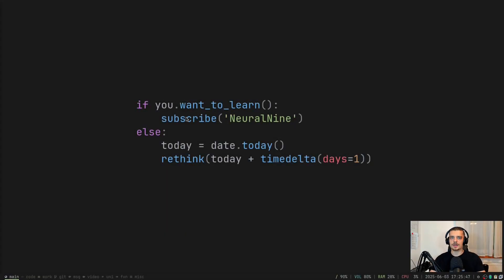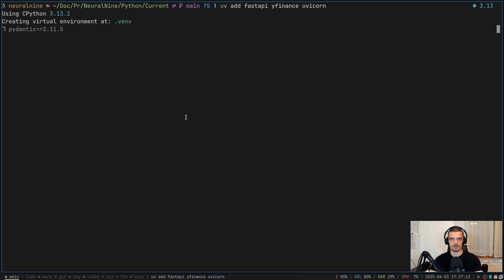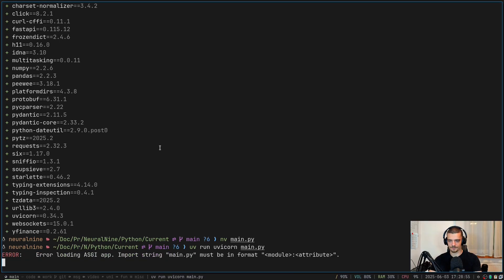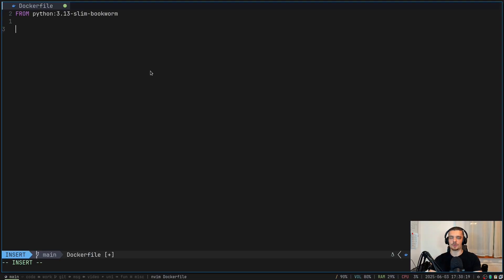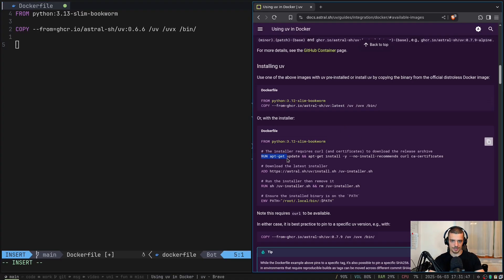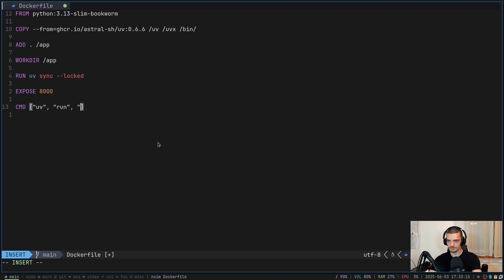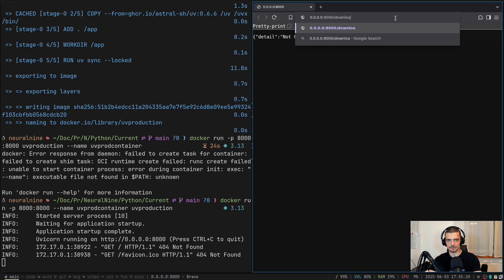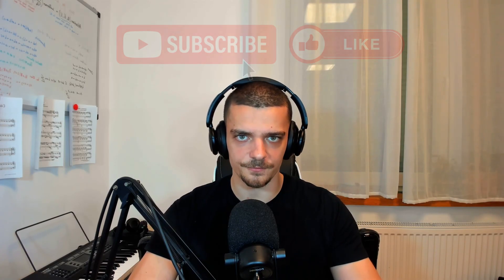How To Use uv in Production - Simple Docker Setup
Today we learn how to use uv in production and how to deploy it with Docker.